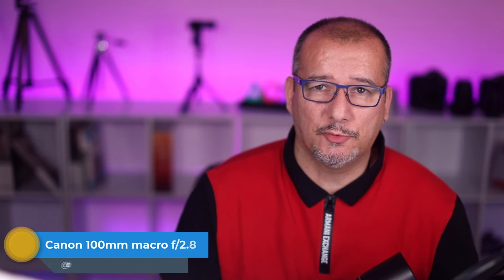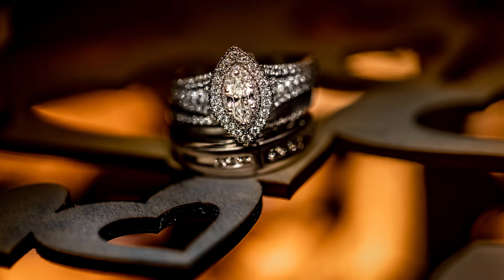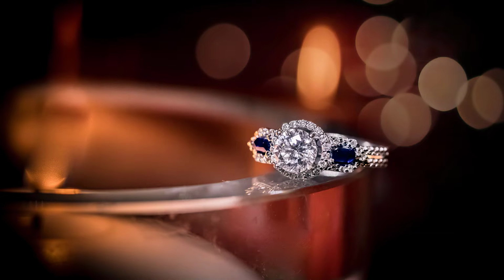Canon 100mm f/2.8 macro Review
The canon 100mm macro is a great portrait and macro lens. It's sharp, fast focus and precise when using it as a macro lens.

Also, it opens up to f/2.8 which creates nice bokeh when using it for portraits.

As a wedding photographer it's a must have for me when I'm doing wedding details and ring shots.